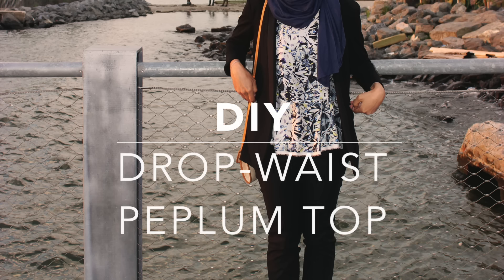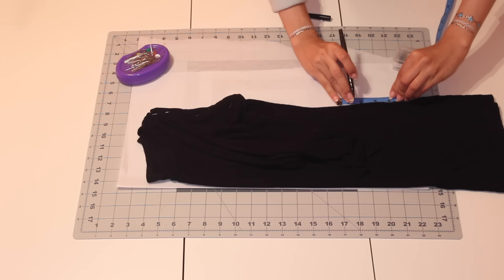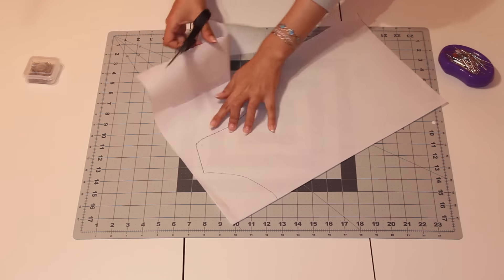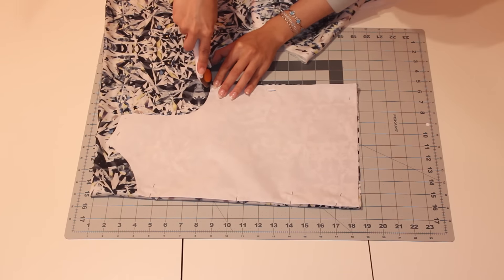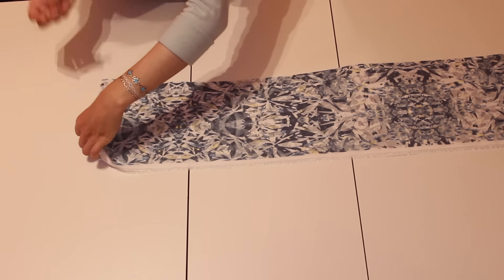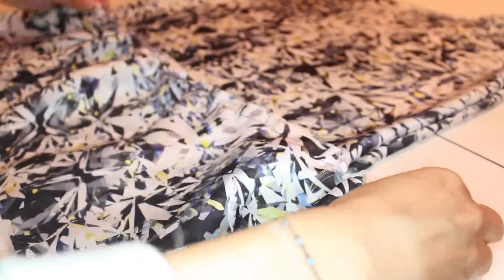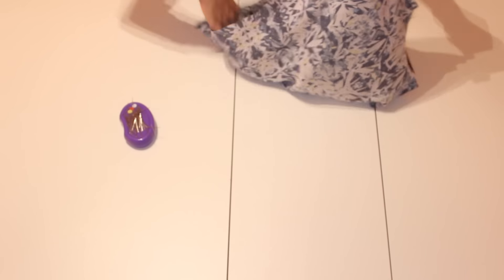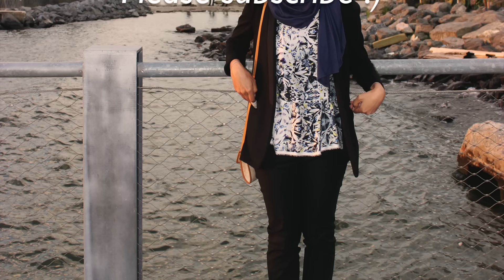DIY Drop Waist Peplum Top (Quick and Easy!)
In this tutorial I'll be showing you how to make a loose, flowy peplum top.

Ps. This is my first voiceover and it was very awkward to record jsyk

Fabric: Mood Fabrics in NYC

Sewing machine

Happy sewing! xx